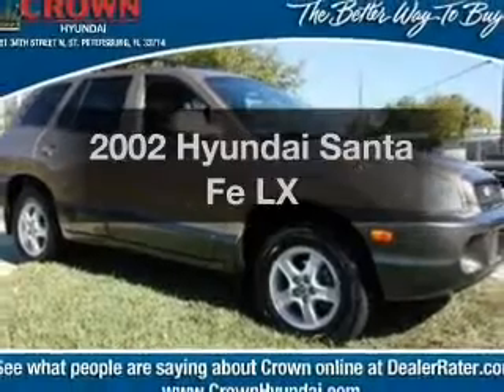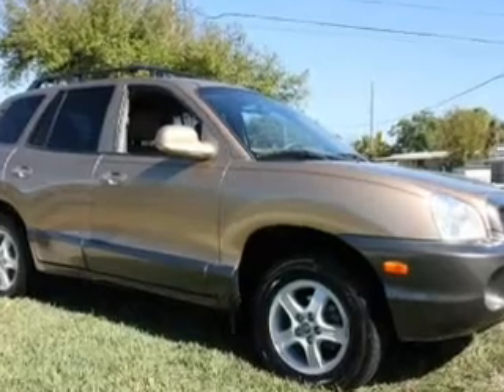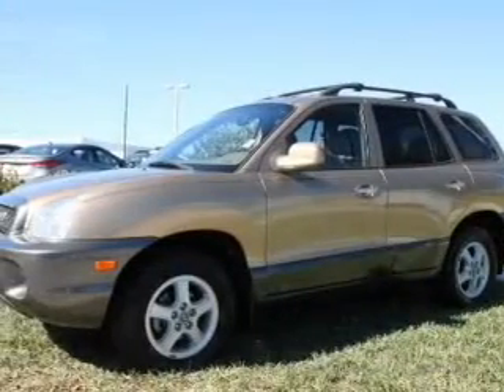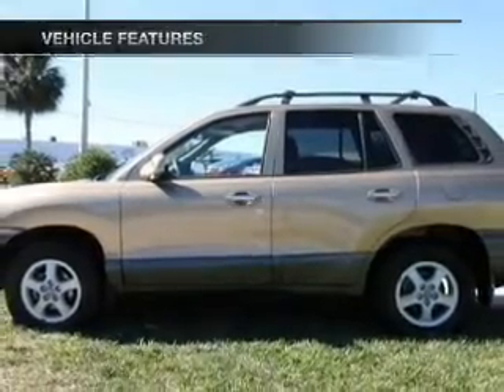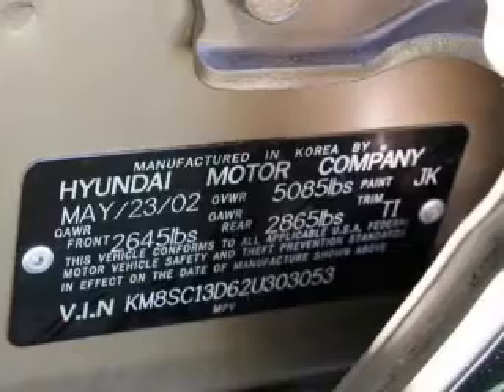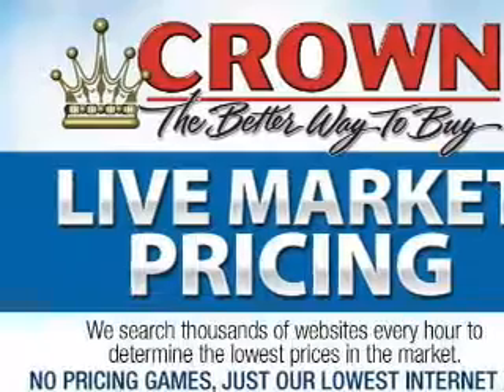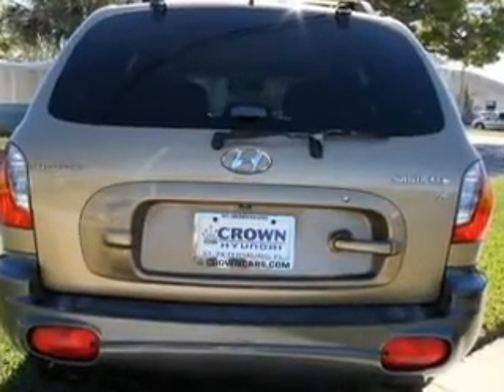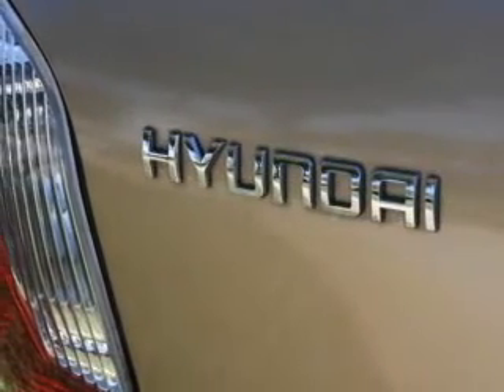2002 Hyundai Santa Fe - St. Petersburg FL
Year: 2002
Make: Hyundai
Model: Santa Fe
Trim: LX
Engine: 2.7 liter 6 cylinder 24 valve
Transmission: 4-Speed Automatic
Color: Pewter
Mileage: 74372
Address:
5301 34th St N